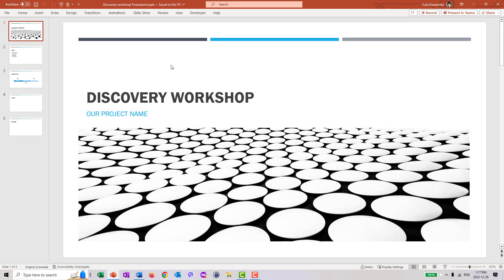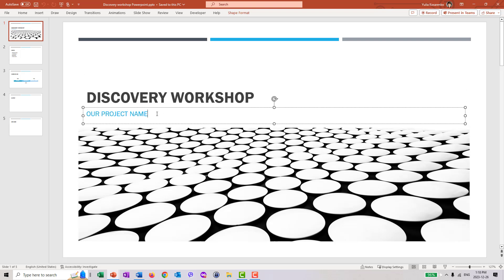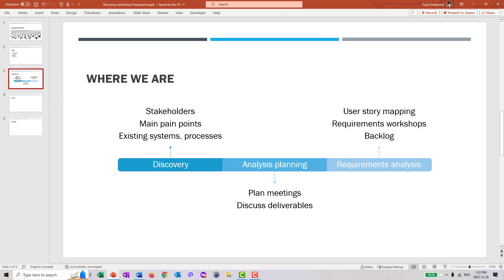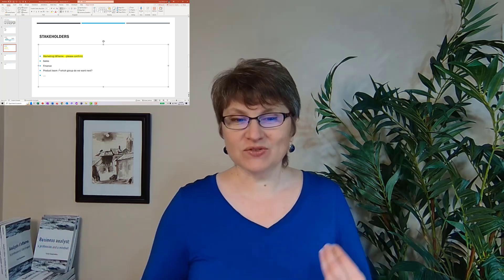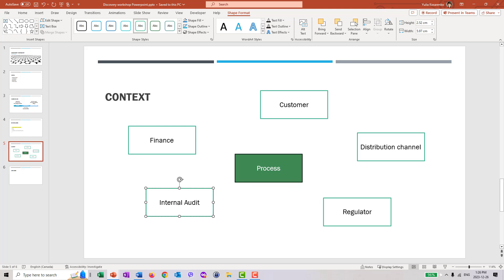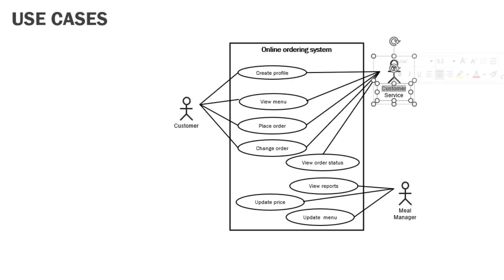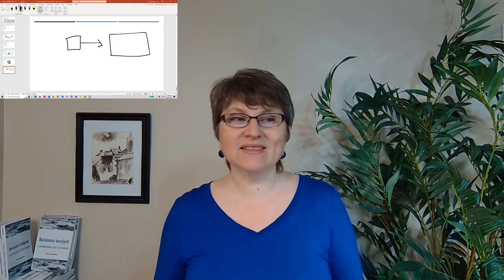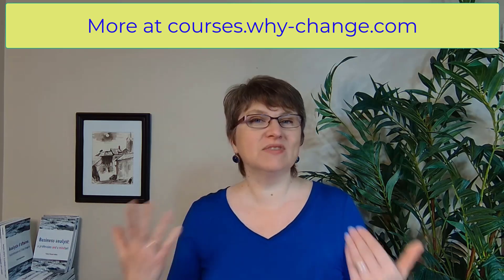BA Toolkit: How I Use PowerPoint to Facilitate Meetings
How to collaboratively work with your stakeholders using Microsoft PowerPoint? How does Yulia do it? What are the main advantages of using such tools as PowerPoint for any Business Analyst facilitating any meeting? Watch about all of it in this video.

▶️ 7 Tools I Use Every Day as a Professional BA With 25 Years of Experience — What About NDA?

📌 Navigation:

00:00 Beginning
00:30 Why do I use PowerPoint as a tool for my BA facilitation?
01:50 How would I prepare the future discussion in PowerPoint (from the template)?
04:04 Why are we having this meeting, and what are the main topics for today’s discussion?
06:30 Understanding the context: what are the processes in your business?
09:20 Use case diagram in PowerPoint
10:30 Don’t be afraid of screen sharing
12:06 Tools like PowerPoint usually have lots of templates. Use them!
13:00 Start practicing it!

Hello! I’m Yulia Kosarenko, the owner and principal of Why Change Consulting Inc. Before I tell you more about myself, let me explain where the name “Why Change” comes from.

An effective change starts with knowing WHY – your strategy and business objectives. This strategy then needs to be shaped into views that can be communicated to your employees – your target business capabilities and operating model. That, in turn, will drive the changes that you choose to implement to achieve your objectives. Without clear communication of the strategy, how can business requirements accurately reflect your desired target state?